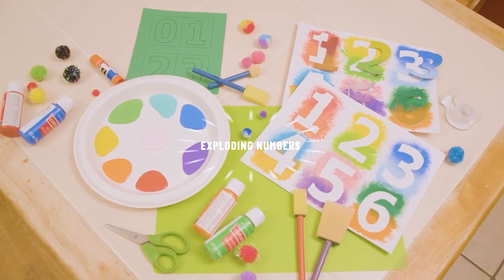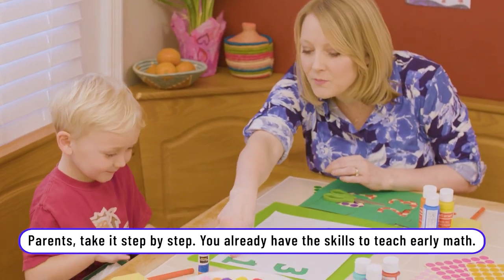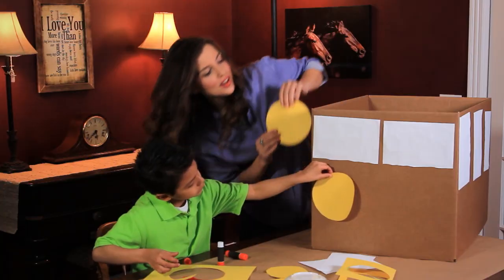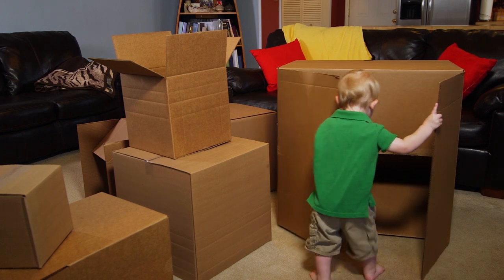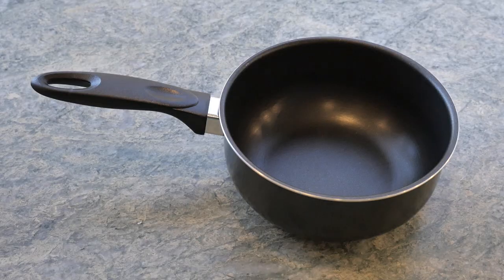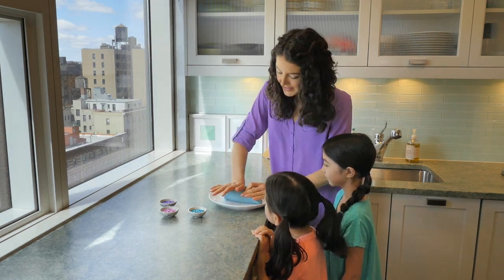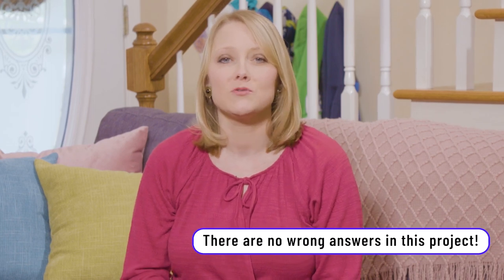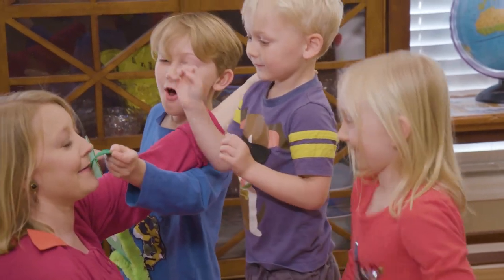Exploding Numbers + More | Show Me How Parent Videos